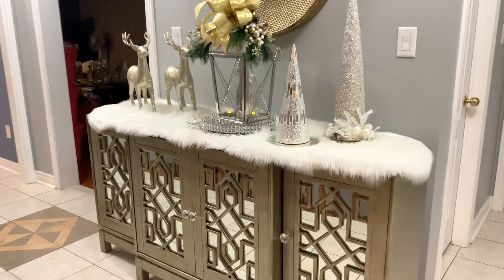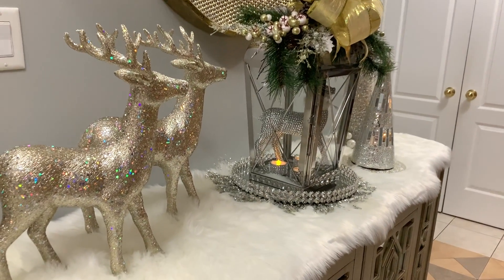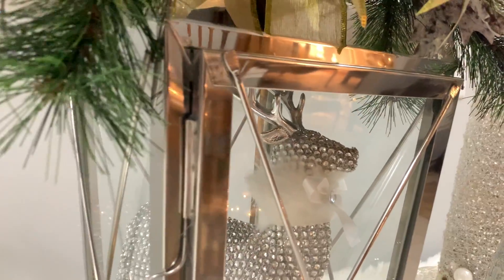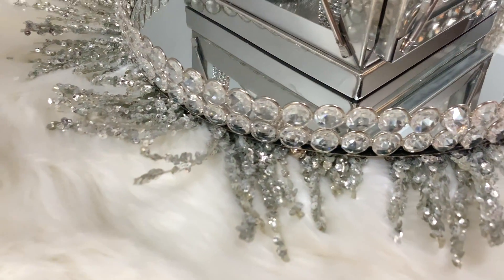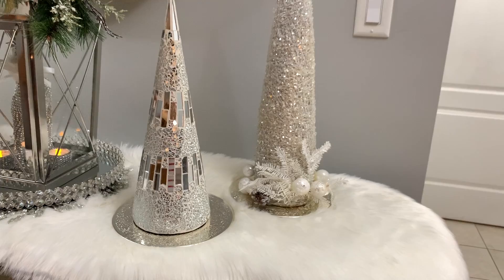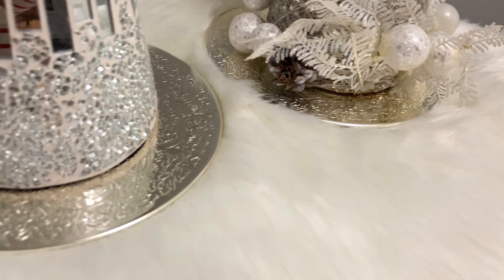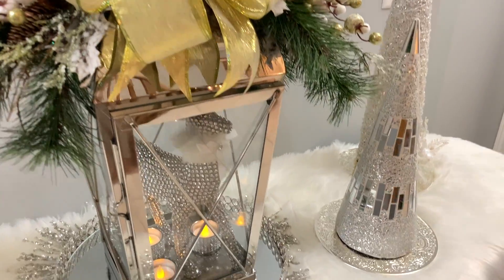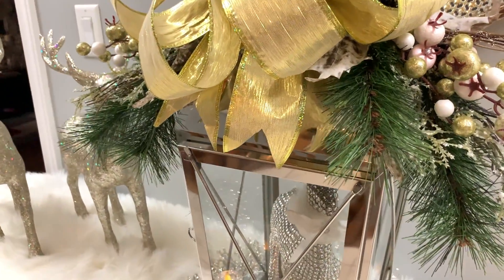Christmas Entryway Table | How to decorate your entryway table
FB- The Glamorous Penny Pincher
Heeyyy GPP's, in this video I show you how my entryway table is currently styled for Christmas. Let me know if you like it and please remember to share with your family and friends. luv ya!!